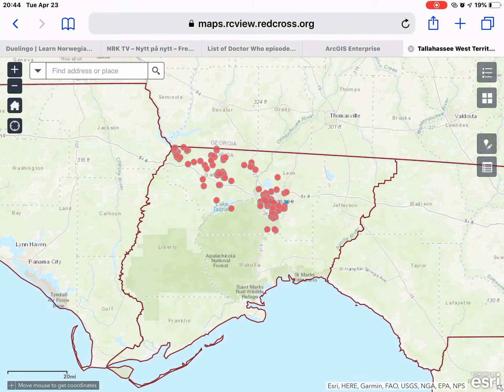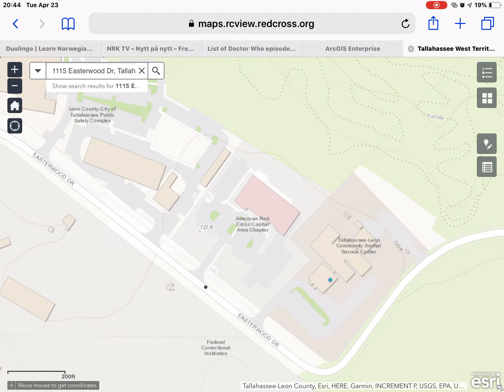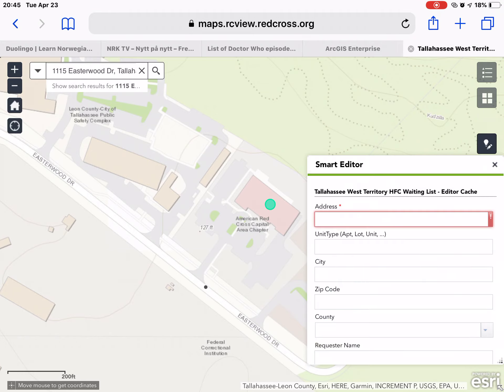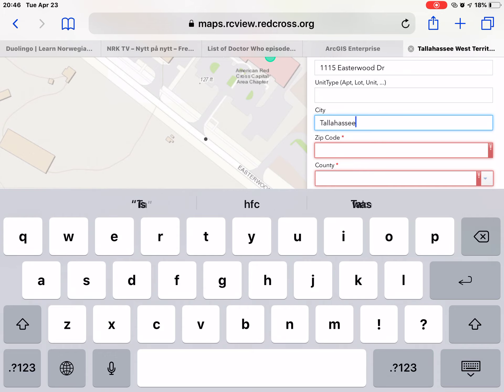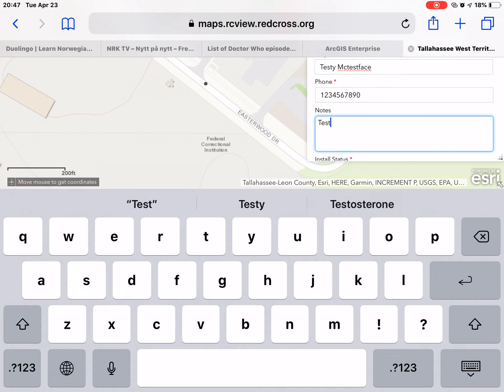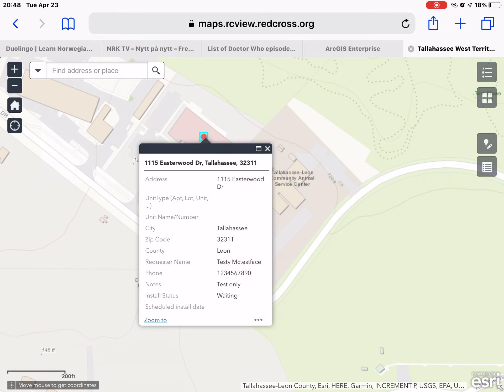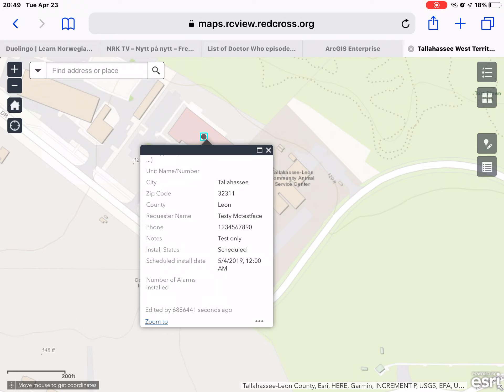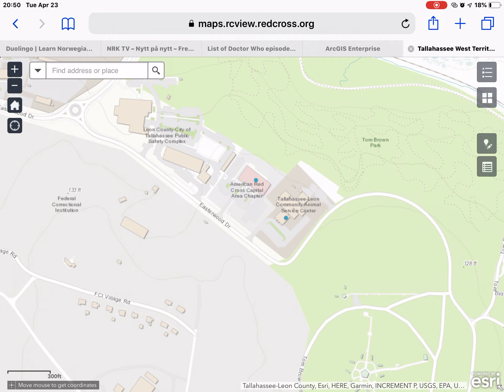Adding and Updating Requests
HFC Request list Application
Video 2 of 6 to familiarize oneself with how to use